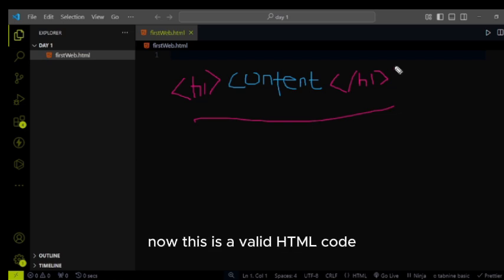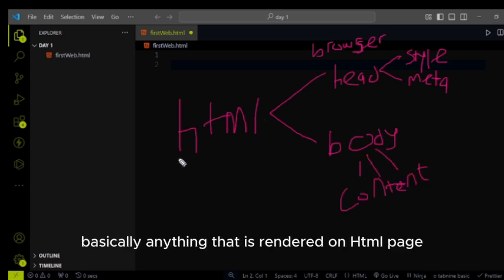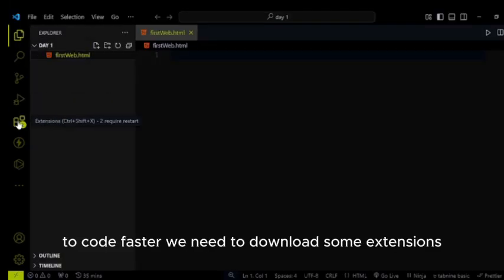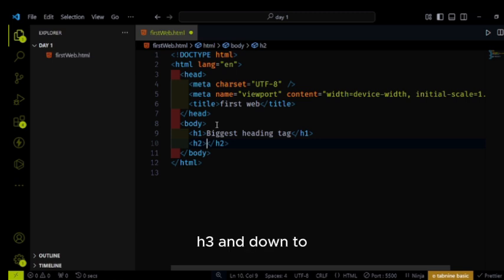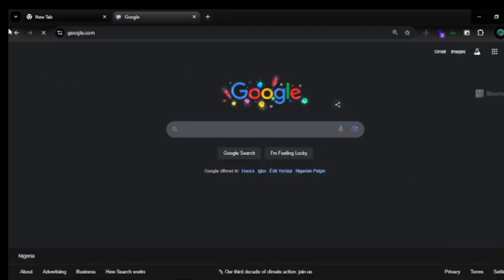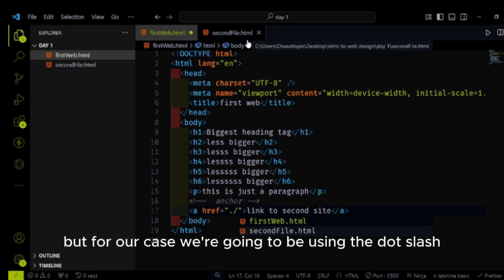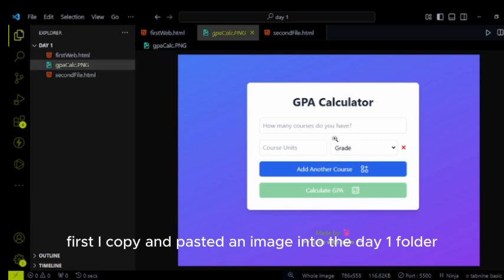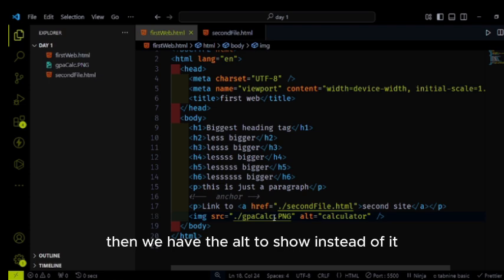HTML Tutorial for Beginners: Learn to Build Your First Webpage!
Welcome to this beginner-friendly HTML tutorial! In this video, you’ll learn the fundamentals of HTML (HyperText Markup Language) to kickstart your web development journey.

🔹 What you’ll learn:
 • Essential tags for text, images, and links

No prior coding experience is needed—this tutorial is perfect for beginners!

💻 Start coding with us today!
By the end of this video, you’ll have a fully functional webpage and the confidence to dive deeper into web development.